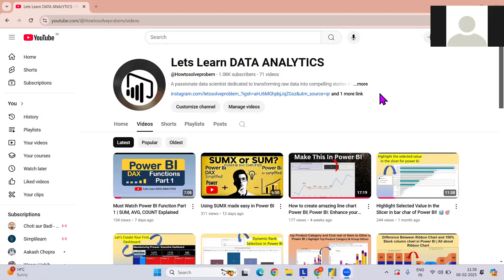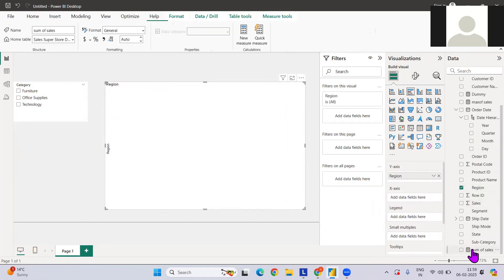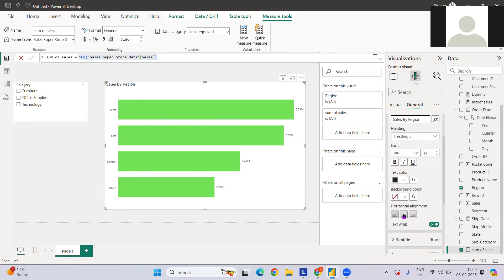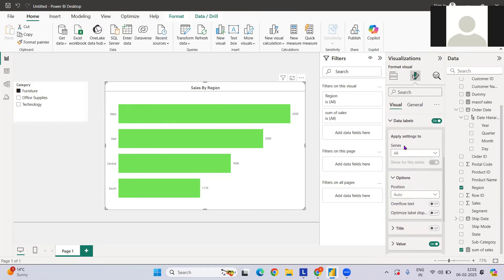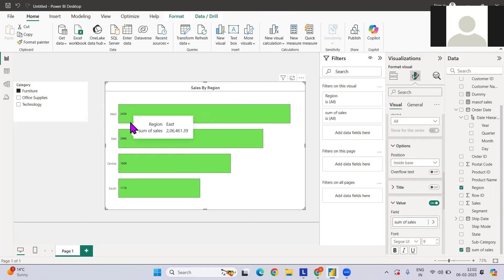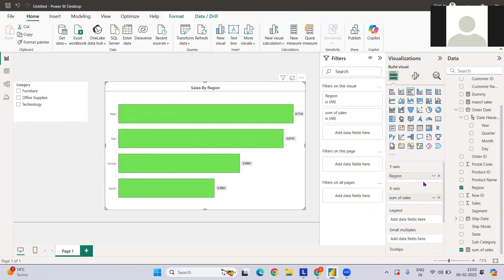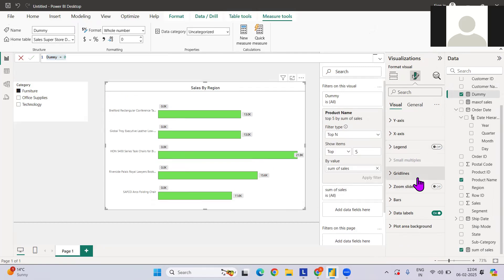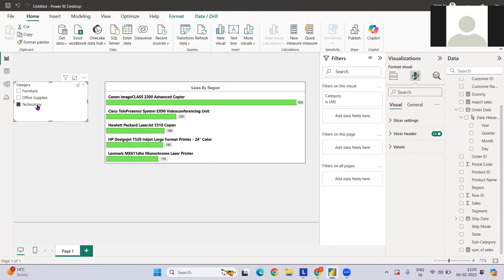Mastering Clustered Bar Chart in Power BI | Complete Guide!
📊 Creating a Basic Bar Chart – Using a clustered bar chart with Sales & Region.
🎨 Enhancing Visuals – Adjusting colors, borders, and title formatting for a clean look.
🔢 Optimizing Data Labels – Trying different positions, color changes, and transparency.
🎭 Background & Styling – Adjusting background for better readability.
🏷️ Handling Long Labels – Using Top N filter and dummy measures for better clarity.
📈 Final Touches – Sorting, improving text size, and removing unnecessary elements.

0:02 - 0:16 → 🎤 Introduction & Channel Promo
0:19 - 1:14 → 📊 Setting Up Bar Chart (Region & Sales)
1:17 - 2:37 → 🎨 Enhancing Visuals (Colors, Borders, Titles)
2:51 - 4:37 → 🔢 Optimizing Data Labels (Position & Transparency)
4:41 - 5:12 → 🎭 Adjusting Chart Background for Readability
5:15 - 7:26 → 🏷️ Handling Clutter (Long Labels, Top N Filter)
7:26 - 8:00 → ✅ Final Touches (Sorting, Font Size, Cleanup)

Top N Category and Club rest of them to Other in Power BI | Highlight Top N Product & Group Others

Difference Between Ribbon Chart and 100% Stack column chart in Power BI | All about Ribbon Chart

How to combine Clustered Column Chart and Stacked Chart in Power BI  | Customised Bar/Stack chart